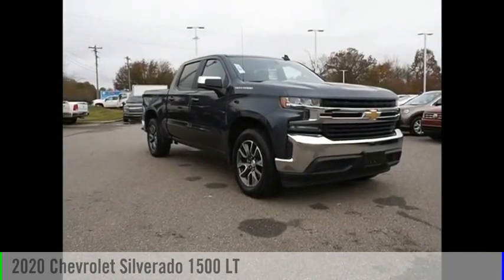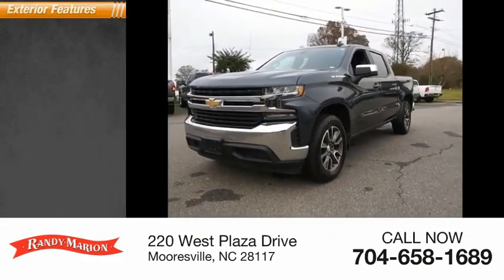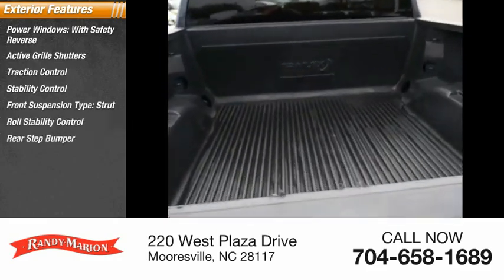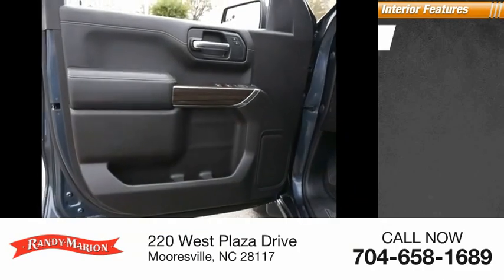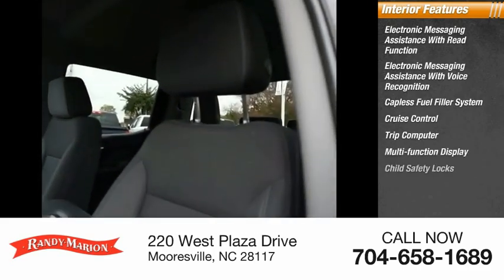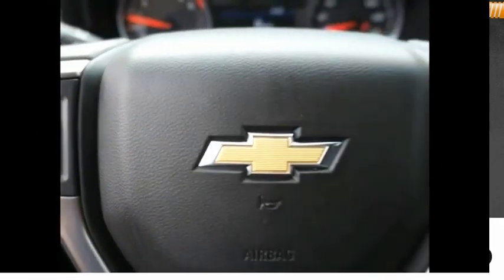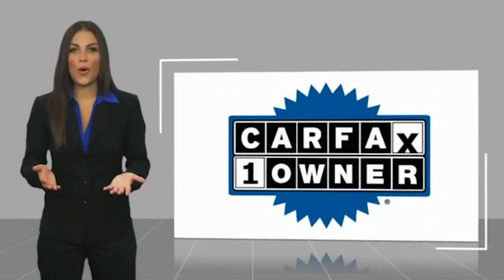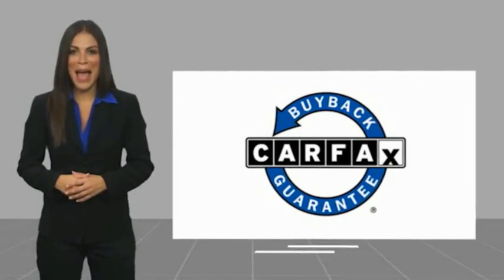2020 Chevrolet Silverado 1500 Mooresville NC 44920X